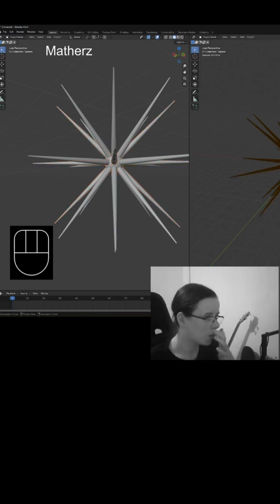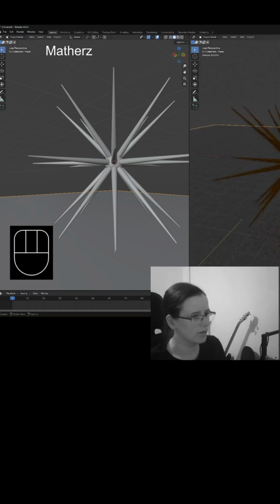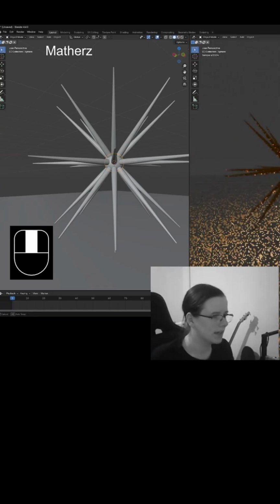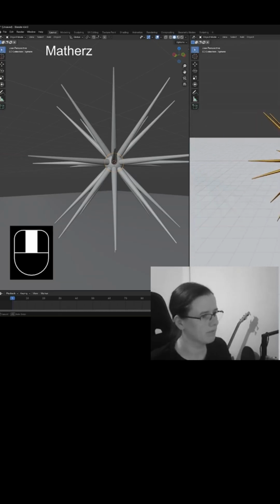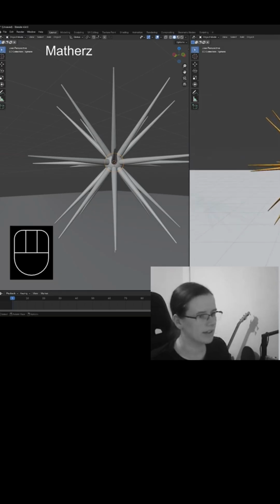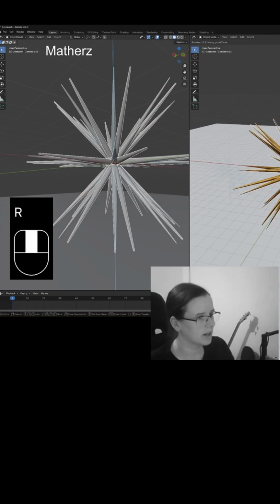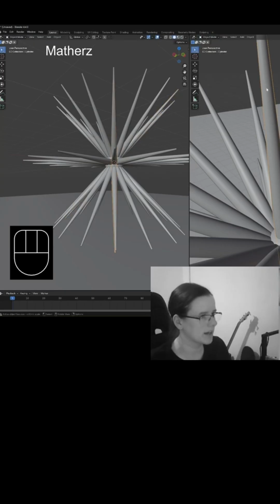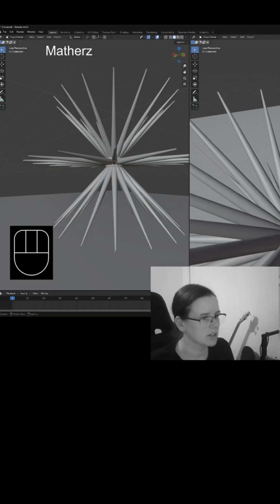Blender Mini Tutorial